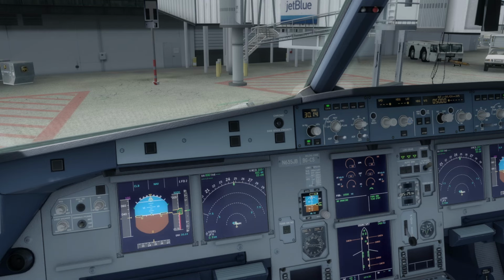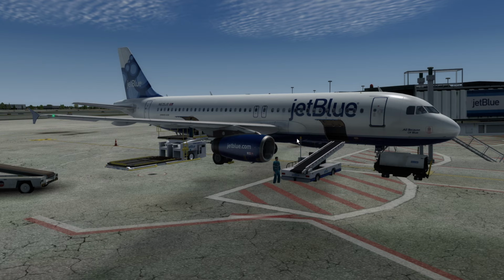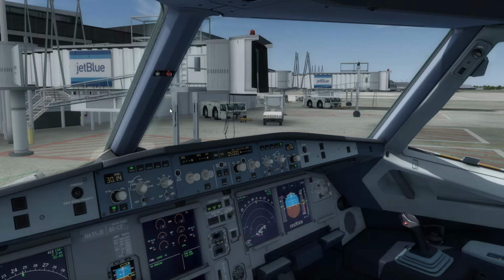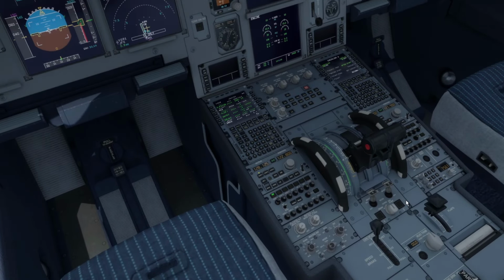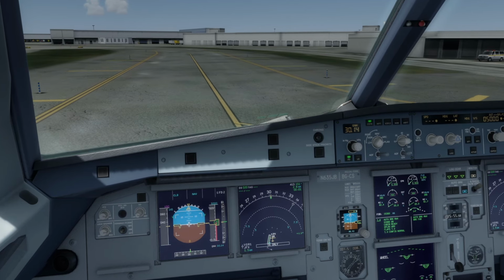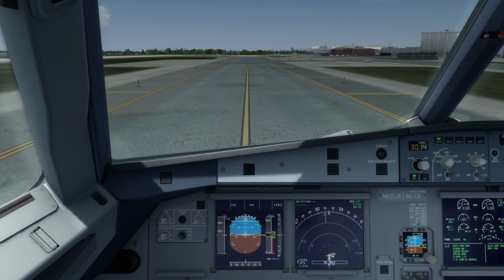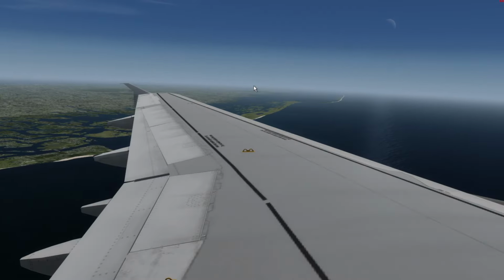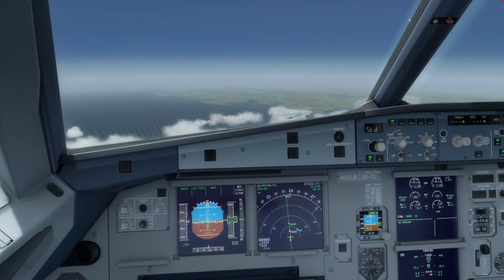KJFK-KMCO Part 1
Enjoy Part 1 of my flight from JFK-MCO.